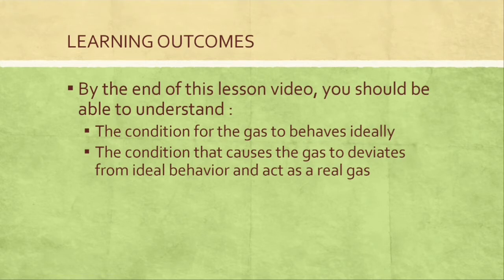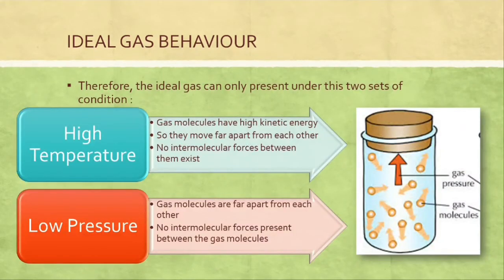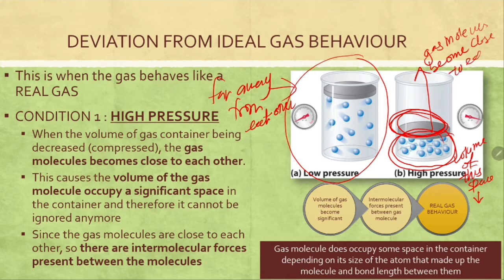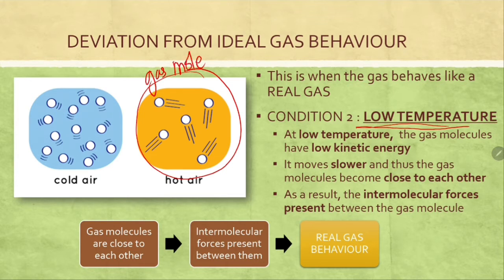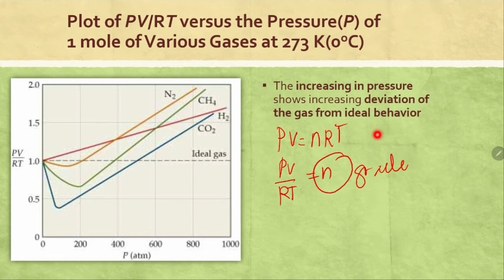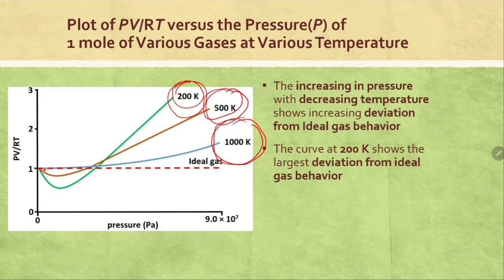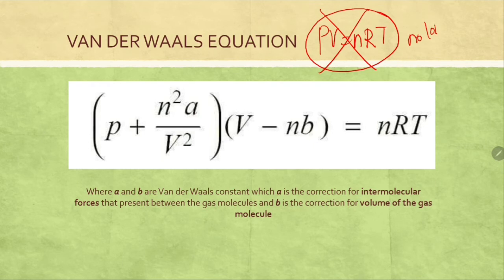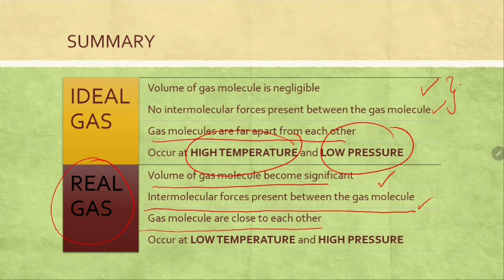IDEAL GAS BEHAVIOUR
understanding the ideal gas vs real gas behaviour
SK015
CHEMISTRY
CHAPTER 5 : GAS